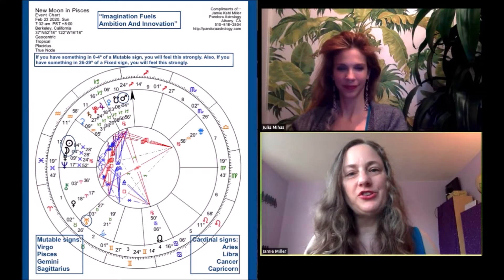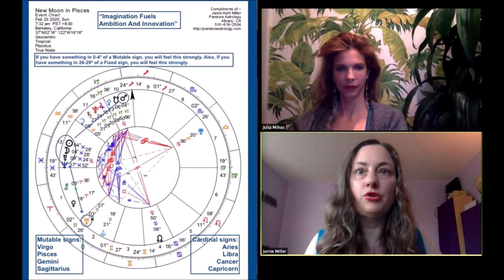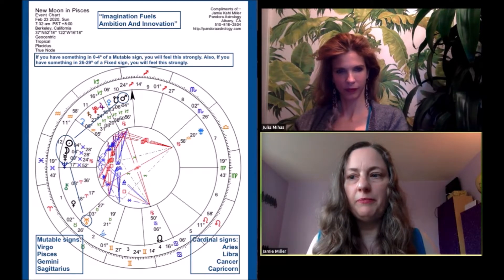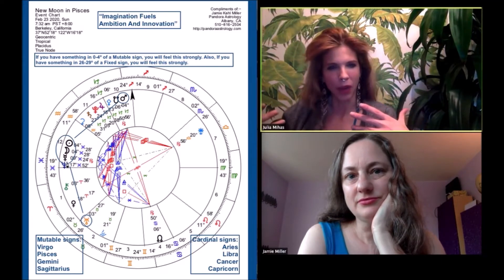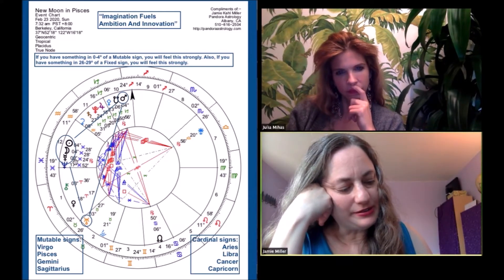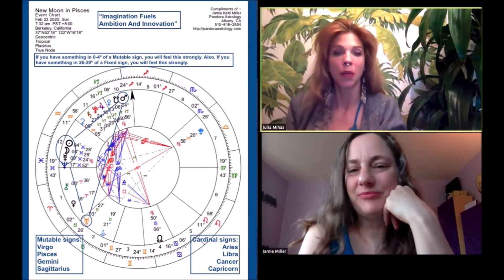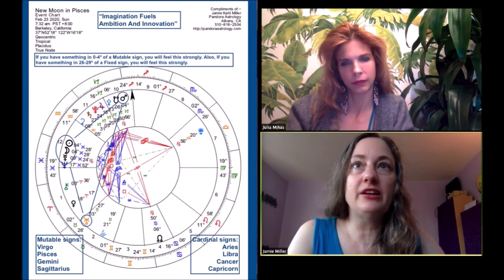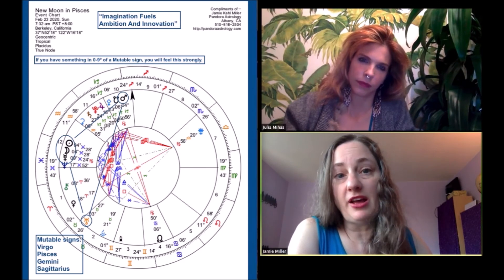New Moon In Pisces | Imagination Fuels Ambition and Innovation | Pandora Astrology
When a Mercury Retrograde in Pisces (one of Mercury’s LEAST favorite places to be) happens during a New Moon in Pisces the result is heightened imagination which can be wonderfully creative, but it can also result in confusion and feeling like you’re stuck waiting for something and you have no idea how soon it will be ready. A recipe for frustration, right?

In this video, Jamie and Julia show you how to handle this Moon in a strategic way and how to plant seeds in your imagination that can grow into great ideas in the future.

In your February horoscope video here on our YT channel, you’ll find more about how this New Moon fits with the Mercury Retrograde period that's happening during it and how very muddled communications will be because of this combination. Knowing about this will help you clarify your communication and your projects. (psst! the horoscope for your Rising sign--aka Ascendant--will always be more pointed than the one for your Sun sign!)

For more about this month's planetary activity, read our Monthly Forecast

Want a reading to explain things further? You can get one with a member of our team as soon as this week, about love, career, your life purpose and your destiny

Affectionately,
Jamie and Julia, the Pandora Astrology Team